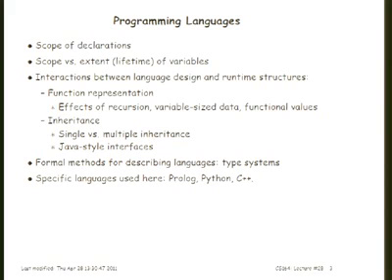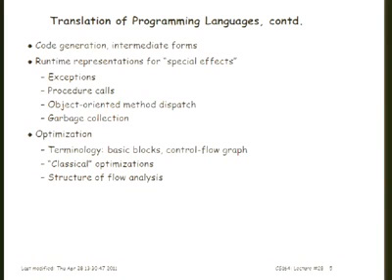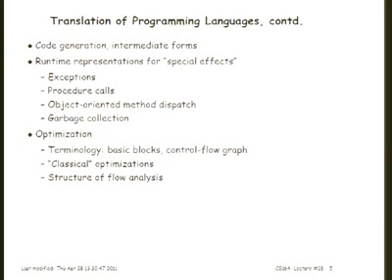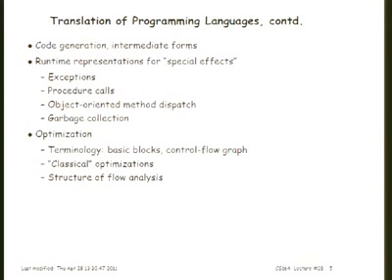Computer Science 164 - Lecture 39